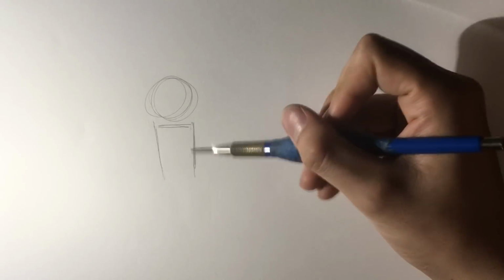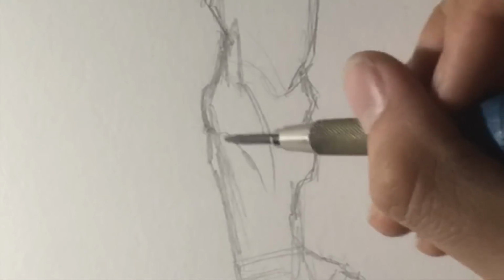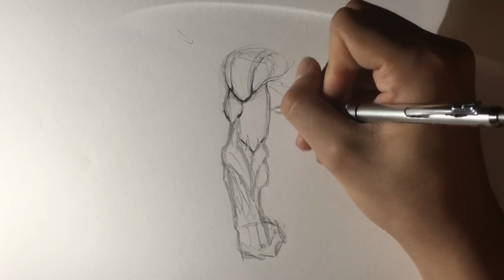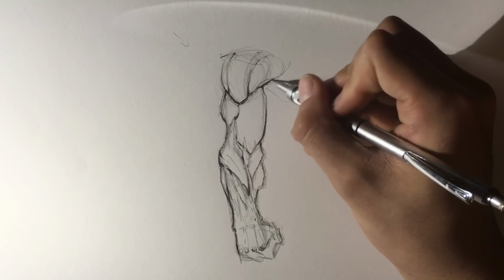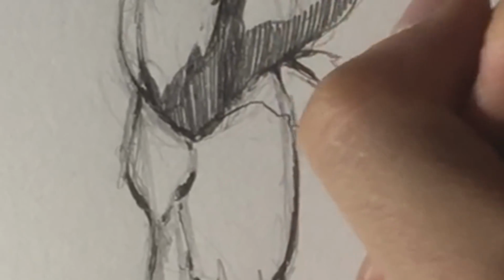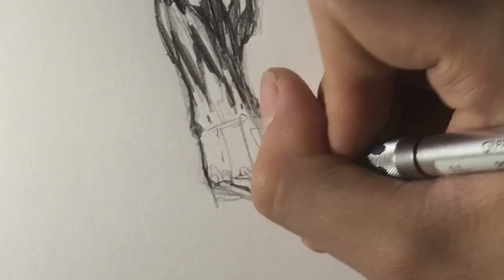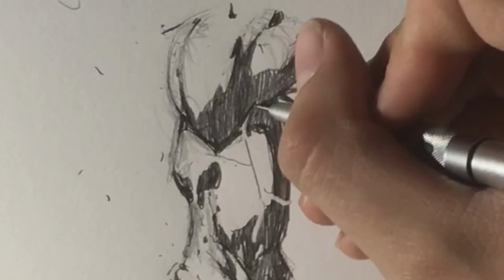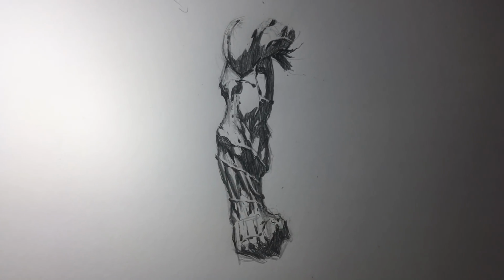How to Draw Superhero Arm (EASY Step by Step)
Learn how to draw a superhero arm step by step from scratch. In this tutorial, you'll learn how to draw the arm shape as well as the muscles on the arm and how you can shade it to give it a really cool dramatic effect! How to Draw  Superhero Arm (EASY Step by Step) by ZHC aka Zach Hsieh

Here are some other tutorials you might like!

1. TURN ON POST NOTIFICATIONS ON MY YOUTUBE
3. THAT'S IT! I WILL CHOOSE A RANDOM PERSON WHO COMMENTED FROM THE LATEST VIDEO TO FEATURE IN MY VIDEO!

CYA IN THE NEXT VID!!!